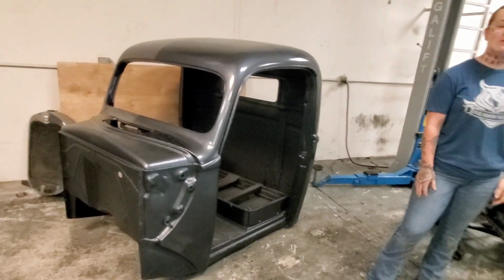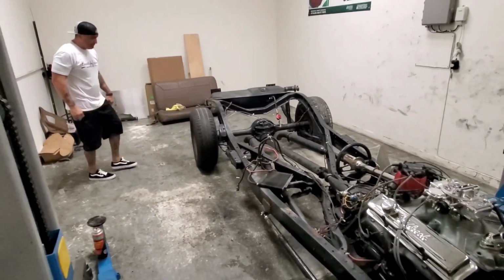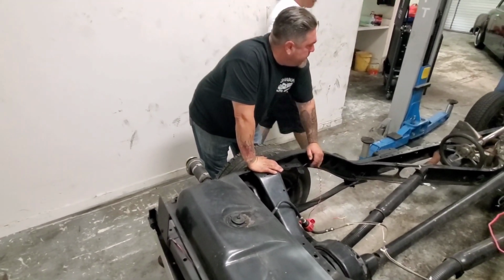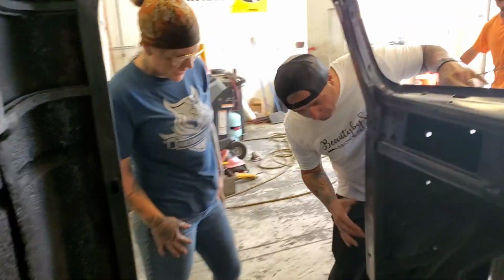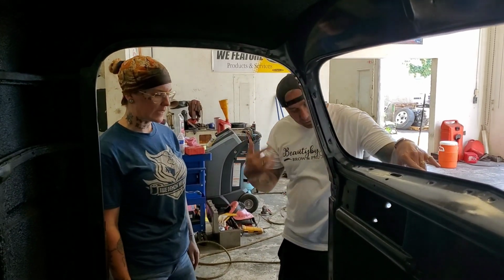Building a 1940 Ford Rad Rod (Giveaway this truck)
building this Ford Rad Rod and giveing it away.

Johnsonsgarage located in Lake Elsinore, California.

51 Plymouth
40 Ford Rat Rod